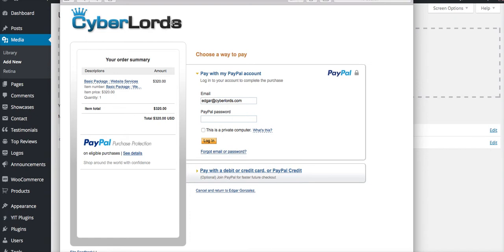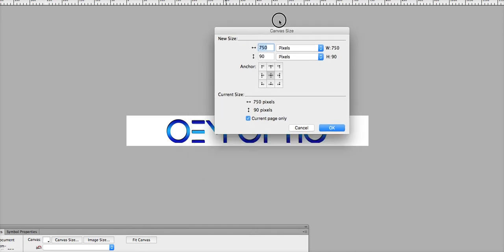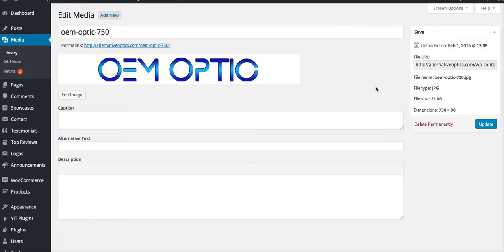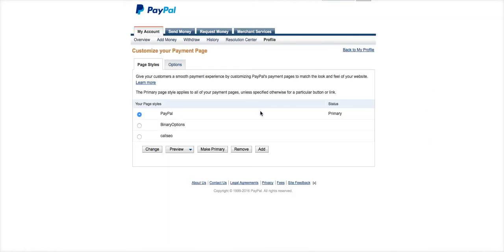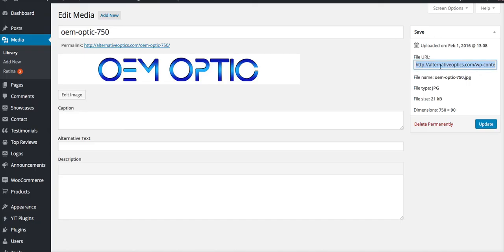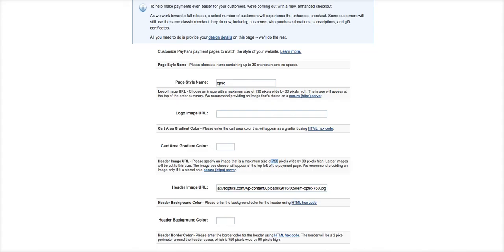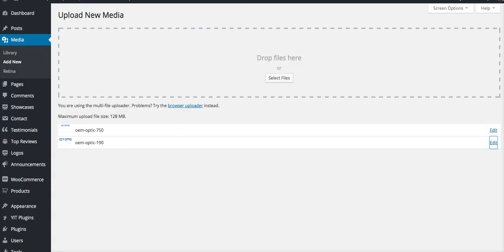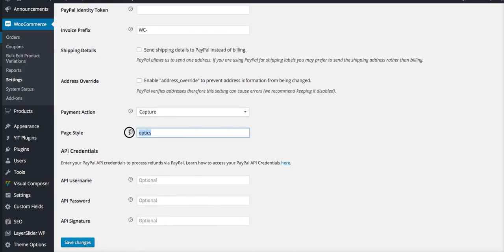How to Use Custom PayPal Checkout Page Style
How to Use Custom PayPal Checkout Page Style for WP WooCommerce Shopping Cart. Hope this video helps. for more info.